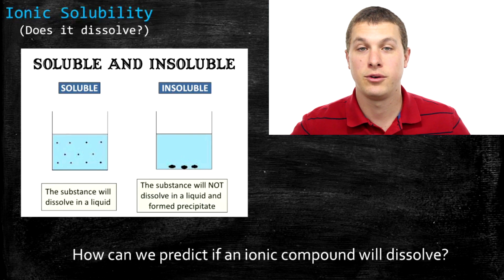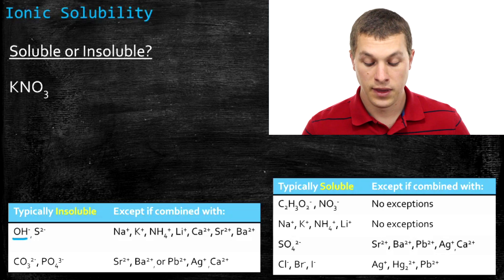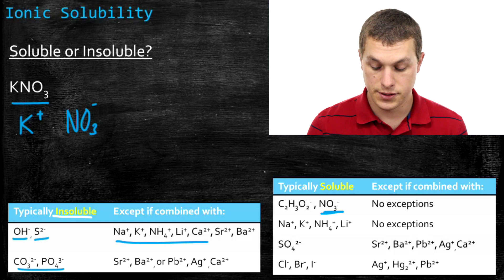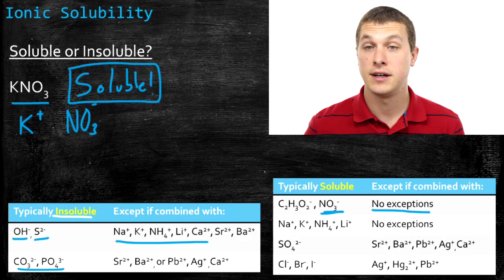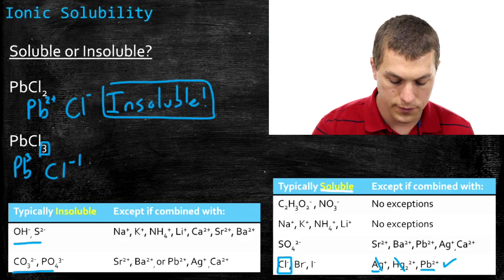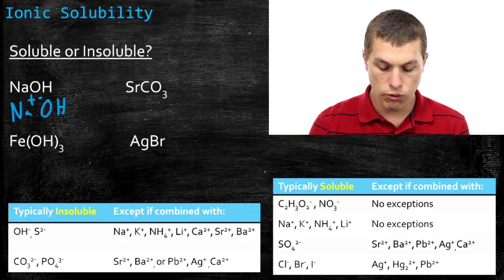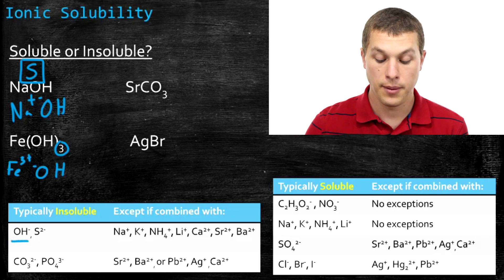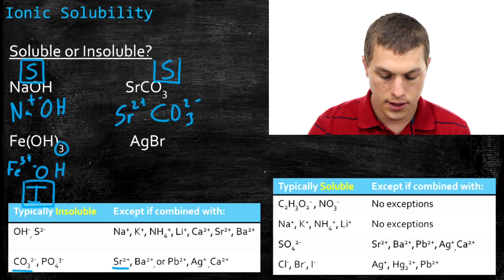How to determine if an ionic compound is soluble - Real Chemistry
In this episode of Real Chemistry you will learn how to determine if an ionic compound is soluble or insoluble.